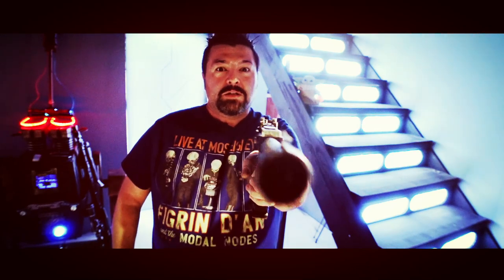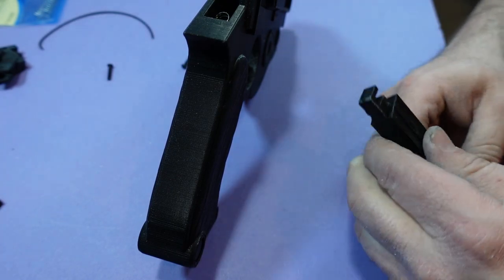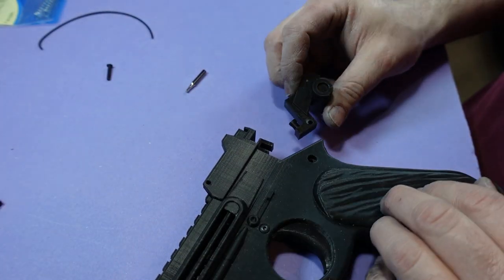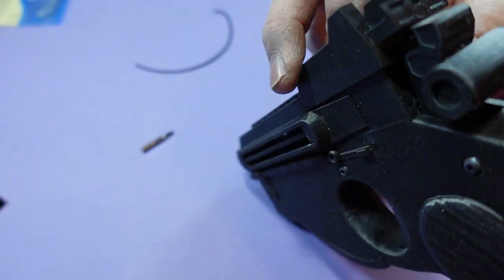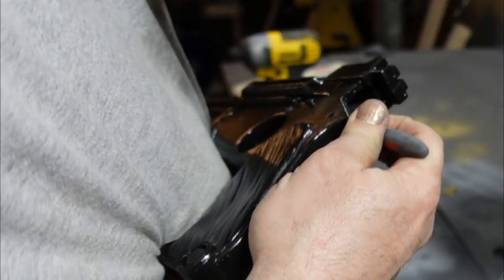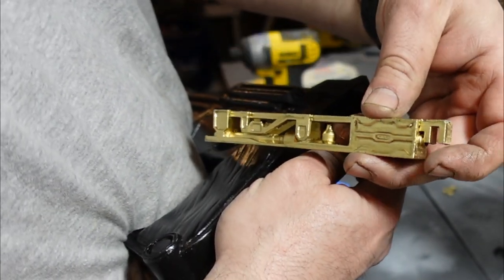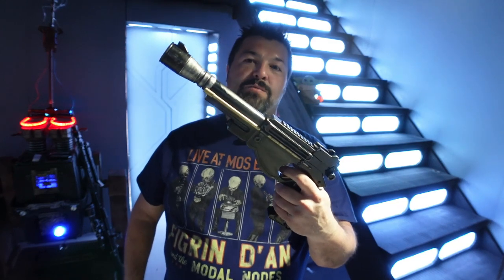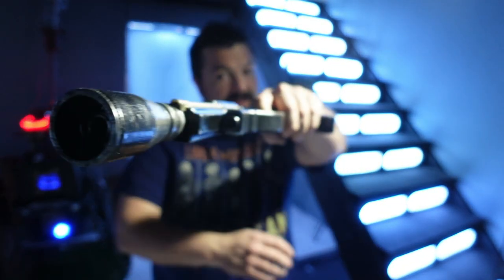Mandalorian Blaster Build Free 3d Files: Star Wars Prop DIY EP26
Join us as we build Din Djarin's side arm pistol from the hit show The Mandalorian! We take you through the whole process from 3D print to prop! We had some problems with clear coat this time around and we will show you how to come out shining per say!! :) Make sure to check out the bloopers at the end of all of my videos.
How to 3D Print Mandalorian Blaster DIY  Build a Star Wars Prop Free 3d Files EP26

Like what you see and want to see behind the scenes footage among other things?

Special Thanks for OddWorks from Scotland for this awesome prop!
Thanks to Thingiverse.com for allowing such a cool community to thrive.

Check out GenesisCustomSabers.com

00:00 Intro
00:18 Basic Assembly
08:29 Final Assembly
09:55 Accelerant
10:43 The battle of the Clear Coat
17:48 Touch up - Painting by hand
18:56 The Reveal
19:18 Like and Subscribe
19:59 Outro
20:04 Bloopers!

🔧Items Used:

Creality Ender 3 Pro 3d Printer
Overture 3d Filament PLA
Similiar filing kit
2 in 1 Primer Filler spray paint
Spray paint holder
Small files
Black Spray Paint: Purchase at local hardware store
Bob Smith Ca glue
Irwin Clamps

🖥️Software Used:
- Filmora X
- Ultimaker Cura (free)
- Voicemod

🔴Voices and some special sounds created by yours truly using the Voicemod (voicemod.net)